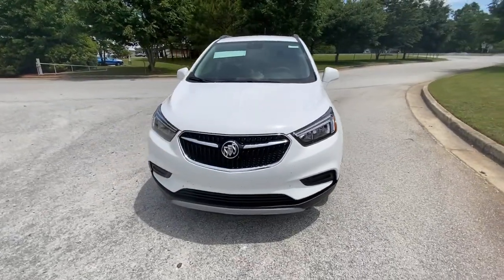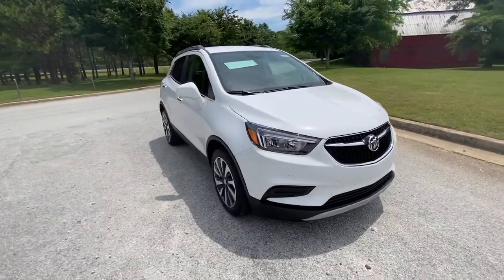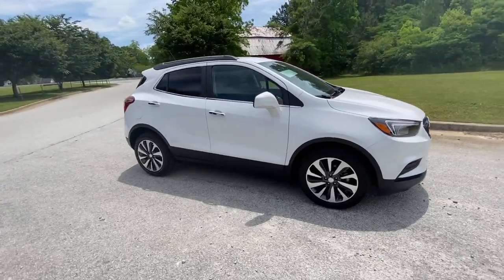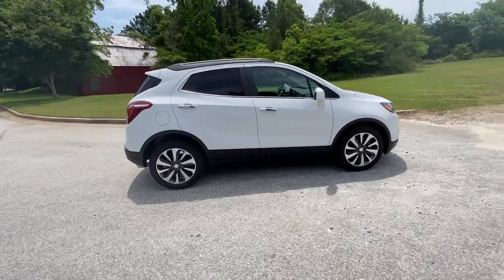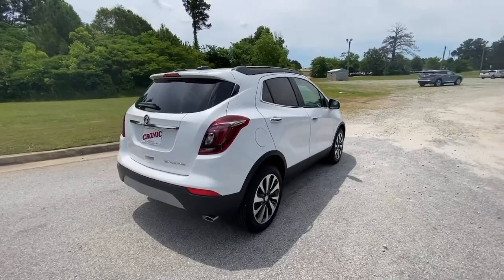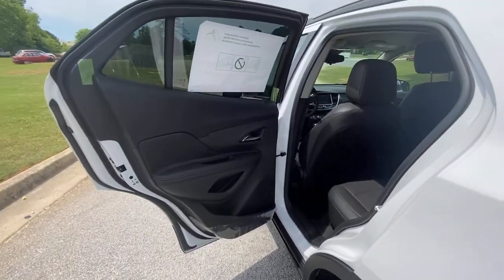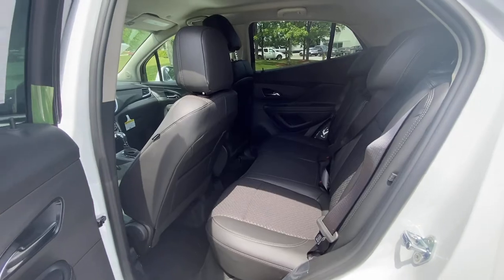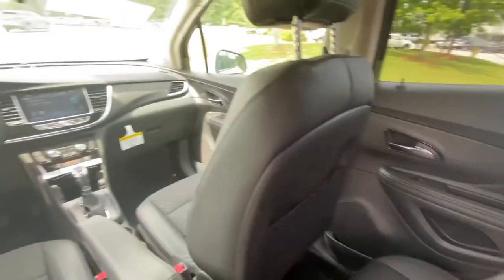2021 Buick Encore Atlanta, Griffin, McDonough, Fayetteville, Thomaston, GA B24494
Summit White New 2021 Buick Encore available in Griffin Georgia at Cronic Chevrolet Buick GMC. Servicing the Atlanta, McDonough, Fayetteville, Thomaston, GA area.

Scores 30 Highway MPG and 25 City MPG! This Buick Encore boasts a Turbocharged I4 1.4/83 engine powering this Automatic transmission. TRANSMISSION, 6-SPEED AUTOMATIC, ELECTRONICALLY-CONTROLLED WITH OVERDRIVE includes Driver Shift Control (STD), SUMMIT WHITE (Includes (MDP) Anthracite lower exterior accent color, Paint code W598F.), SEATS, FRONT BUCKET (STD).*This Buick Encore Comes Equipped with These Options *REMOTE VEHICLE STARTER SYSTEM includes Remote Keyless Entry, PREFERRED EQUIPMENT GROUP Includes Standard Equipment, LICENSE PLATE BRACKET, FRONT, ENGINE, ECOTEC 1.4L TURBO (138 hp [102.9 kW] @ 4900 rpm, 148 lb-ft of torque [199.8 N-m] @ 1850 rpm), EBONY, CLOTH WITH LEATHERETTE SEAT TRIM, AUDIO SYSTEM, BUICK INFOTAINMENT SYSTEM, AM/FM STEREO, SIRIUSXM with 8 diagonal Color Touch Screen, includes 2 USB ports, Bluetooth streaming for audio and select phones and Phone Integration for Apple CarPlay and Android Auto capability for compatible phone, ANTHRACITE LOWER EXTERIOR ACCENT COLOR, Wipers, front intermittent with pulse washers, Wiper, rear intermittent, Windshield, solar absorbing.* Visit Us Today *Stop by Cronic Chevrolet Buick GMC located at 2676 North Expressway, Griffin, GA 30223 for a quick visit and a great vehicle!